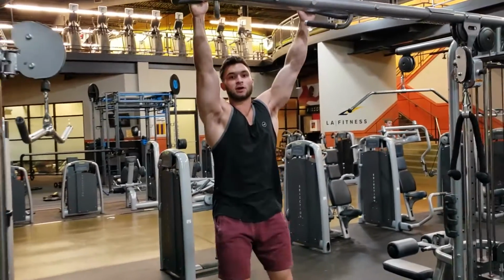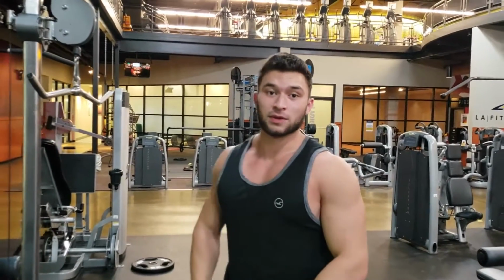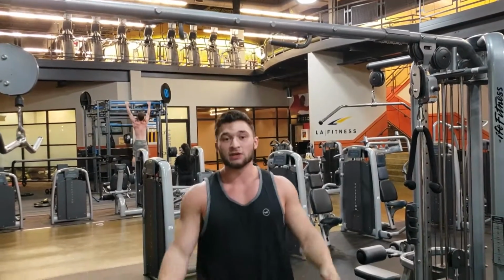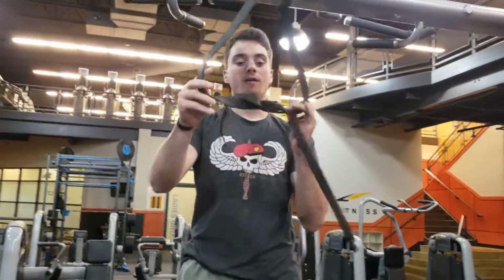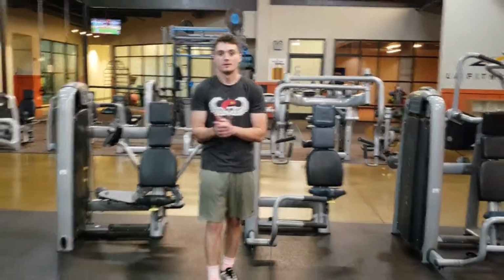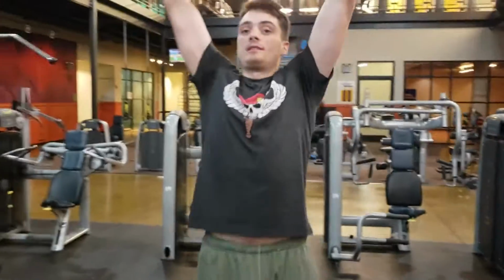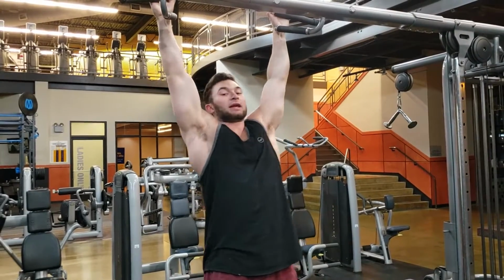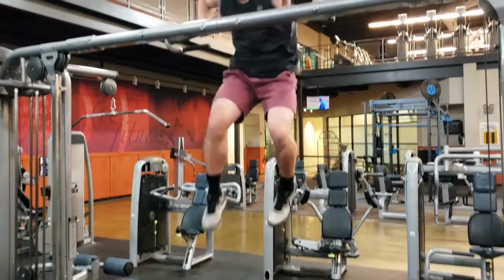How-To: Muscle-Ups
In this video, we will be going over some tips and tricks to getting that first muscle up. Remember, practice and persistence are the key factors here! Hope you enjoy and good luck!!